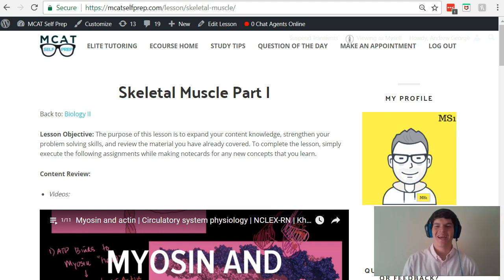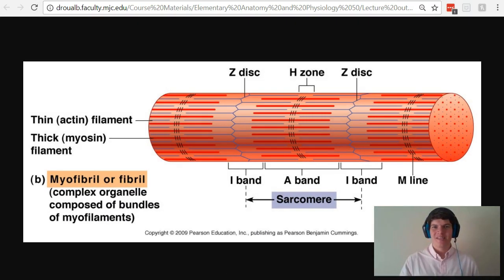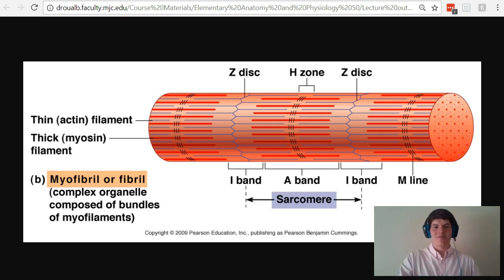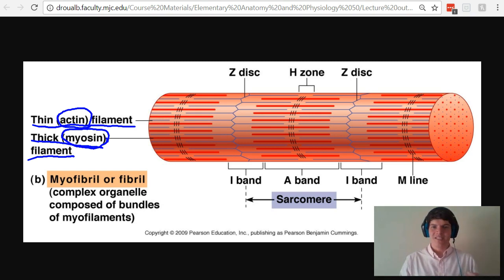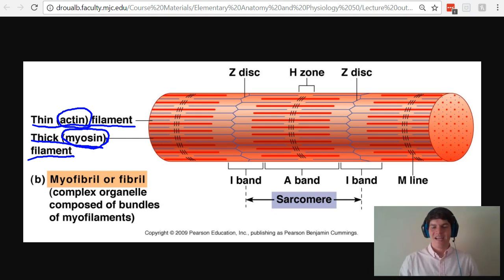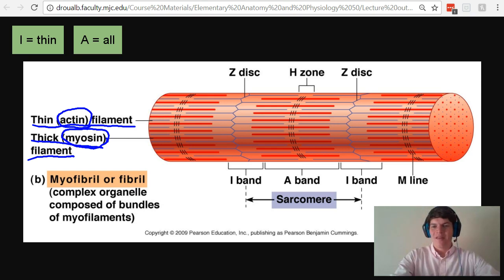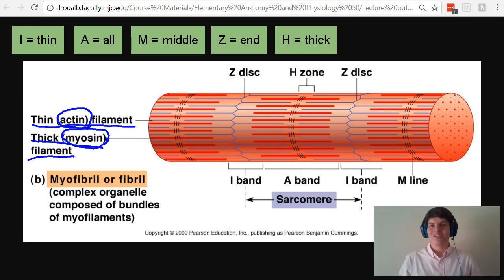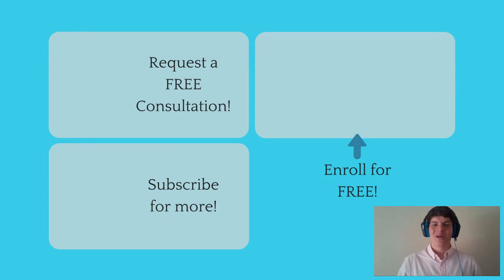MCAT Question of the Day: Sarcomere Anatomy: I Band, A Band, M Line, Z Line, and H Zone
In this MCAT Question of the Day, we will be talking about the I Band, A Band, M Line, Z Line and H Zone which make up the anatomy of a sarcomere. For more MCAT tips and Questions of the Day: